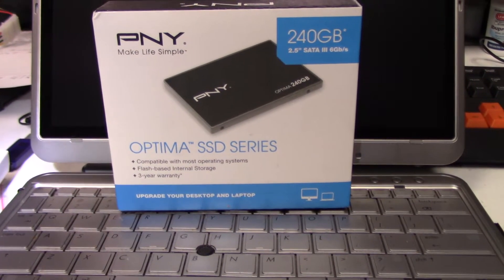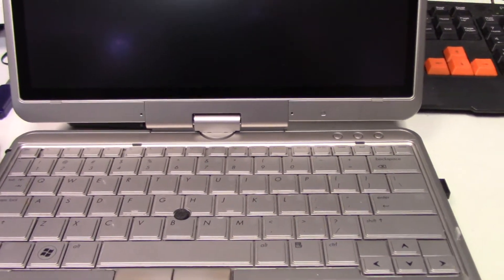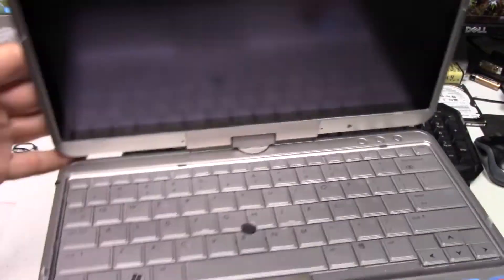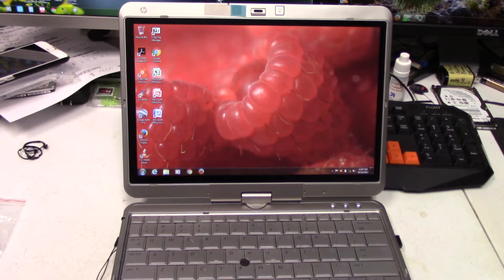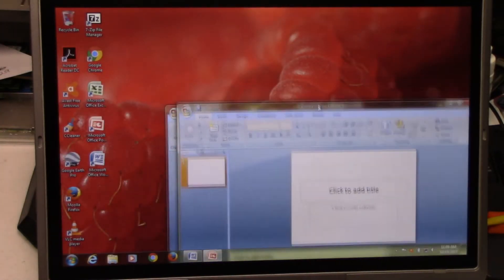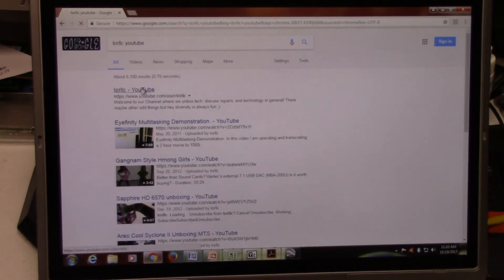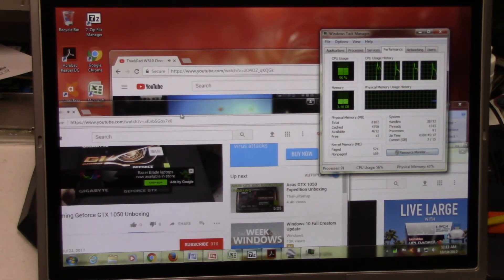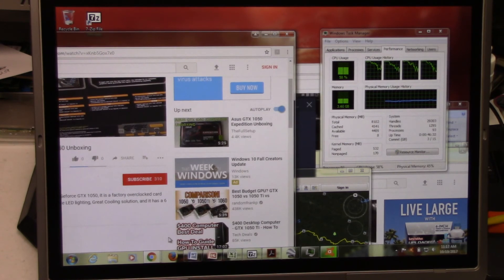HP EliteBook 2760p SSD upgrade & multitasking demo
In this video we upgrade an HP EliteBook 2760p to 8GB RAM and with a PNY 240 GB SSD. This is a heavy duty little tablet laptop, pick one up if you find one in good shape!